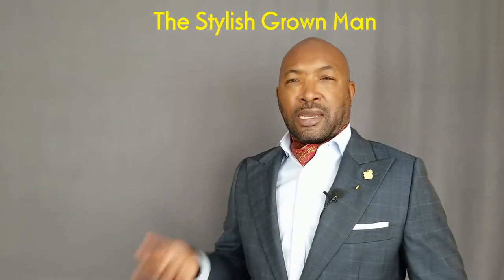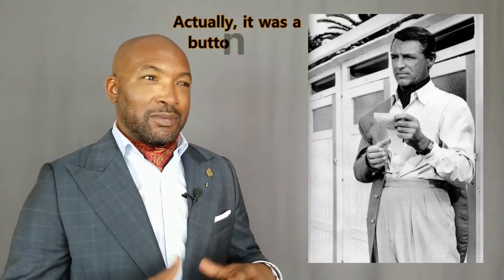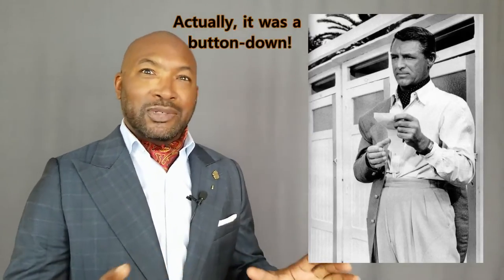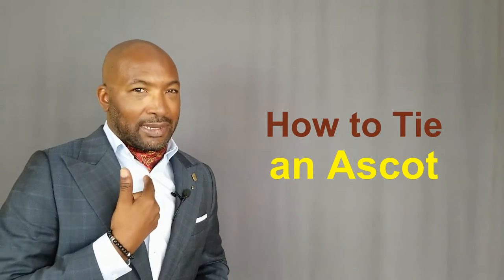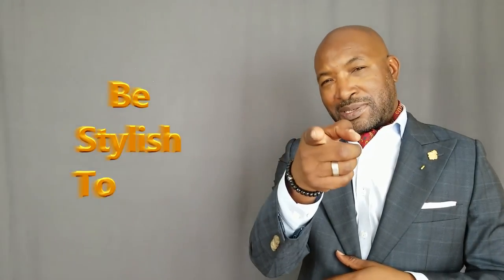How to Tie an Ascot | How to Wear an Ascot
TSGM shows you how to wear and tie an ascot. Be Stylish Today!

For more style ideas and inspiration, please view my other social media platforms: